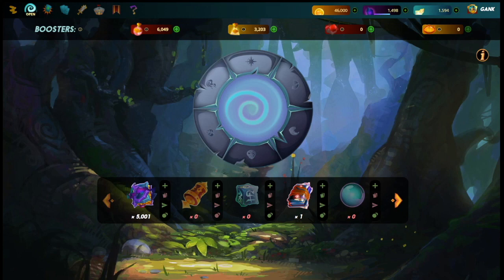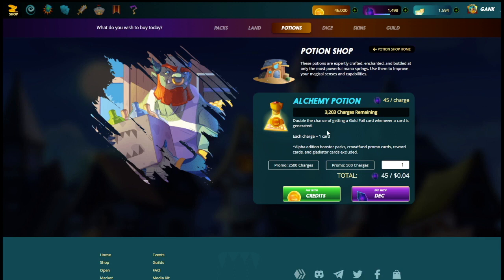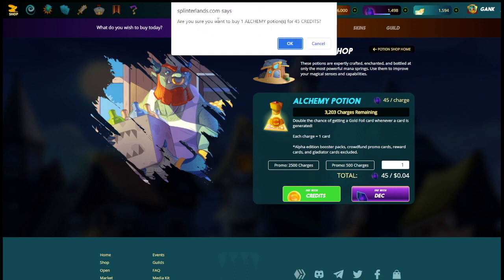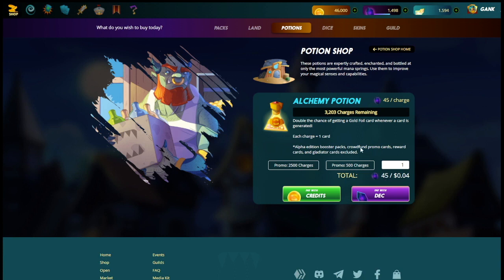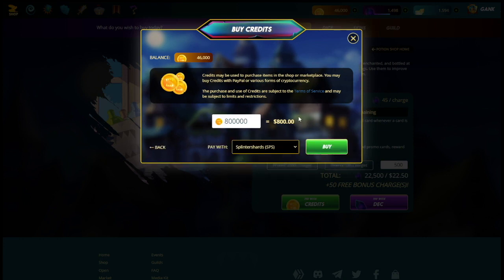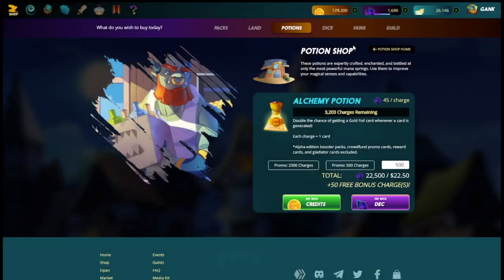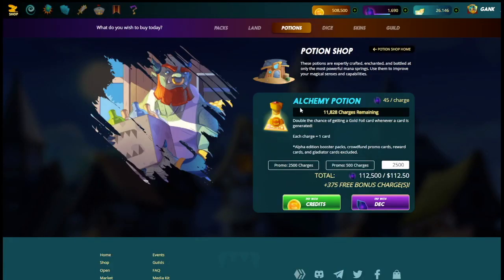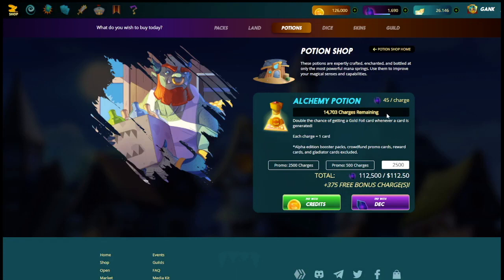Always Use Potions When Opening Chaos Legion Packs On Splinterlands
Gank walks through why you should use potions when you open your Splinterlands Chaos Legion packs.  Plus learn how to save 90% on potions.

Splinterlands HQ is the home for all things Splinterlands

The most positive community in block chain gaming is focused on helping new players find and grow with Splinterlands while helping veterans get better.

Join the WHITELIST for the Splinterlands HQ Founding Follower NFT Collection and get a free NFT.